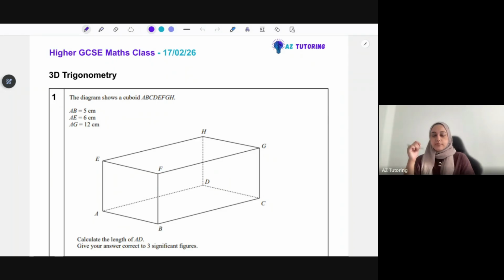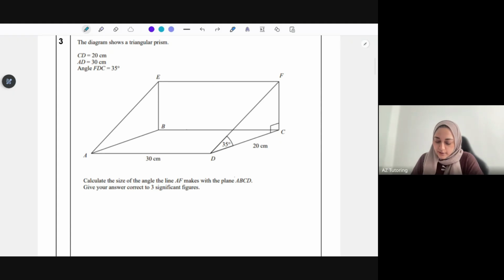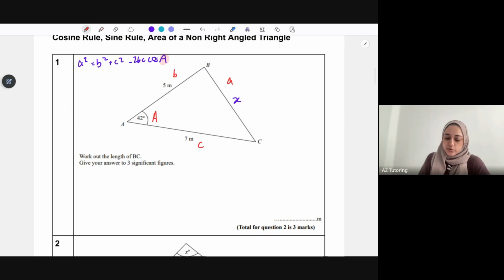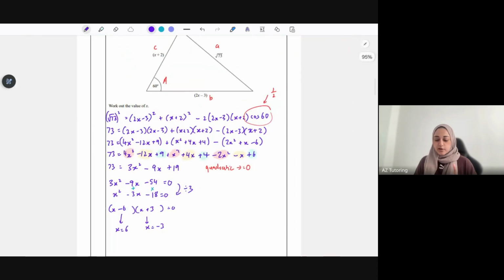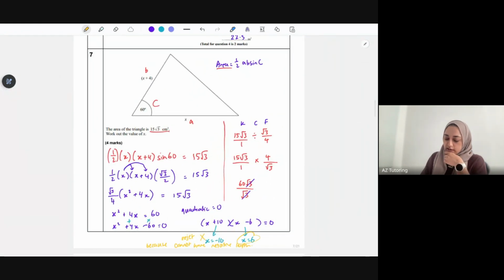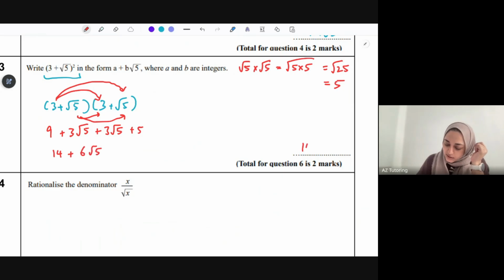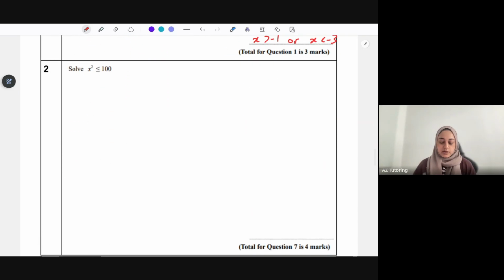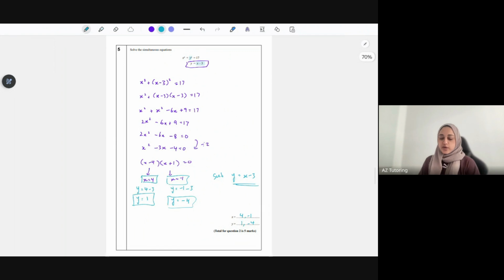GCSE Higher Maths Class - February 2026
Timestamps:
0:00 - 3D Trigonometry
18:30 - Cosine Rule
37:32 - Sine Rule
49:21 - Area of Non Right Angled Triangle
54:40 - Surds
1:09:34 - Quadratic Inequalities
1:17:55 - Quadratic Sequences
1:22:35 - Quadratic Simultaneous Equations